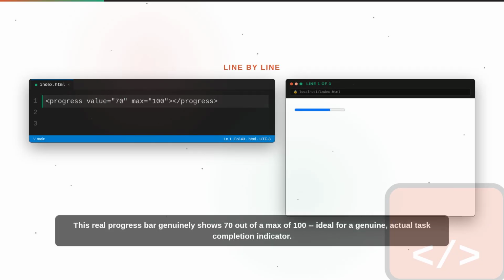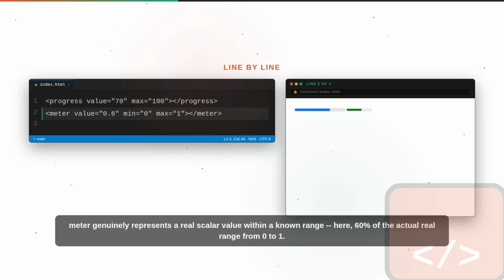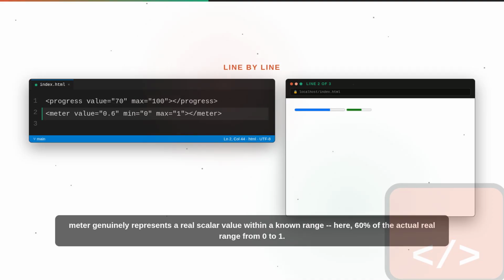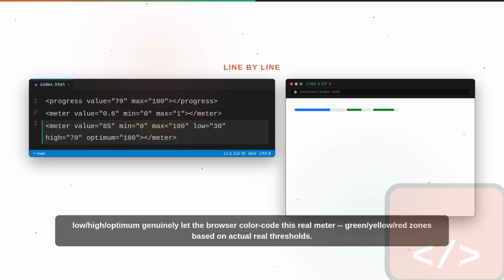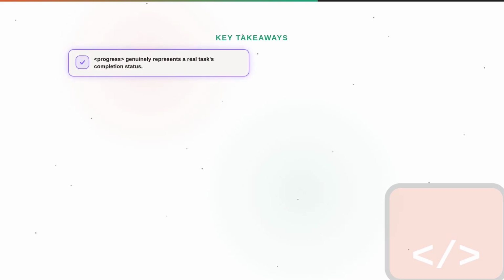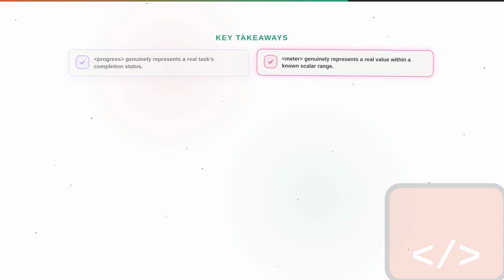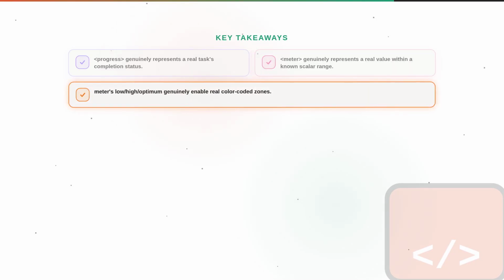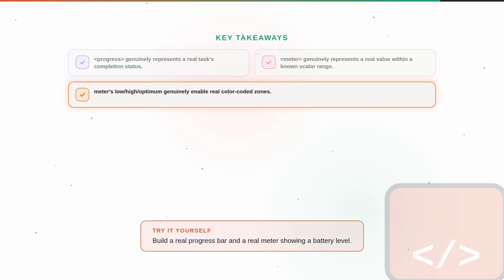HTML Series: Progress and Meter Elements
‹progress› genuinely shows a real task's completion status; ‹meter› genuinely shows a real value within a known range. In this video you'll use both real elements.

Code walkthrough (html):
‹progress value="70" max="100"›‹/progress›
‹meter value="0.6" min="0" max="1"›‹/meter›
‹meter value="85" min="0" max="100" low="30" high="70" optimum="100"›‹/meter›

What it looks like: ❌ A plain percentage number in real text — genuinely no visual indicator → ✅ progress/meter — a real, genuine native visual bar

Try it yourself: Build a real progress bar and a real meter showing a battery level.